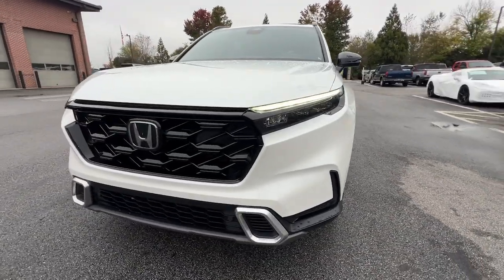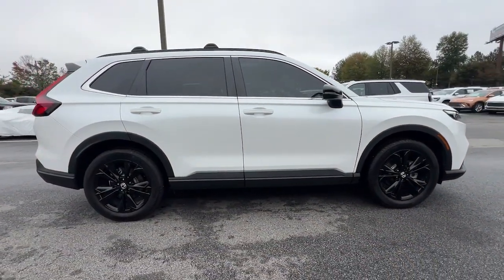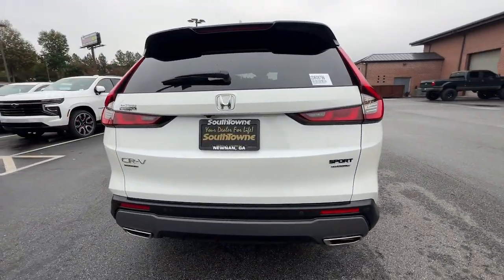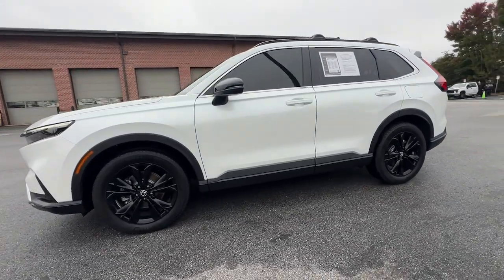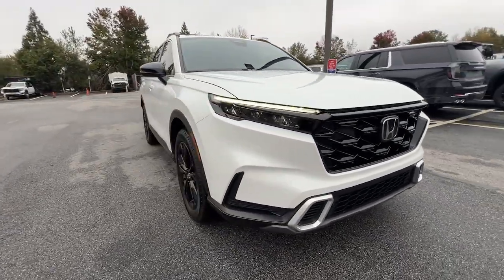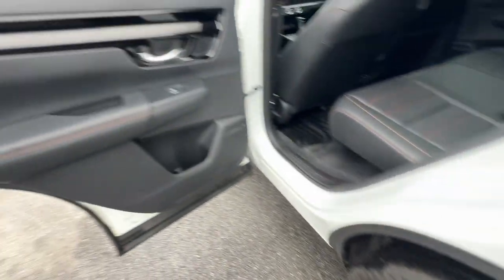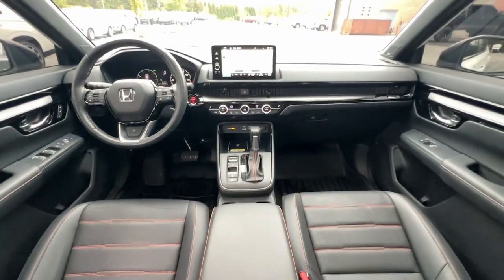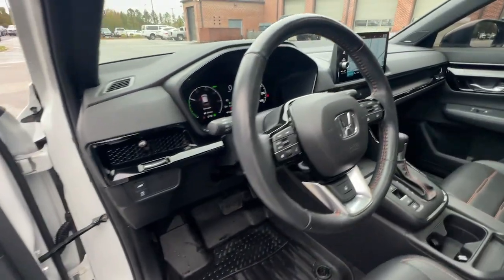2024 Honda CR-V_Hybrid Sport Touring GA Newnan, Atlanta, Carrollton, LaGrange, Peachtree City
CONDITION] 2024 Honda CR-V_Hybrid Sport Touring available at Southtowne Chevrolet Buick GMC Cadillac located in 695 Bullsboro Drive , Newnan, GA, 30265 and servicing Newnan, Atlanta, Carrollton, LaGrange, Peachtree City area.
Please mention the stock 2D60879B when you contact the dealership for this vehicle.